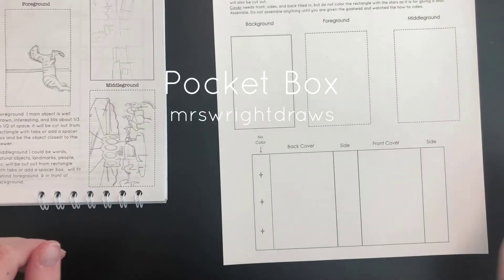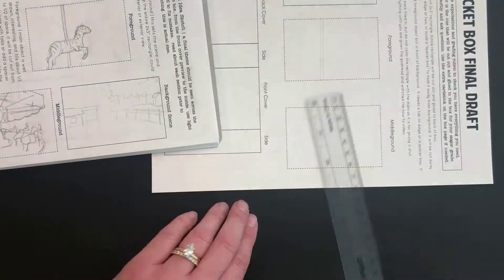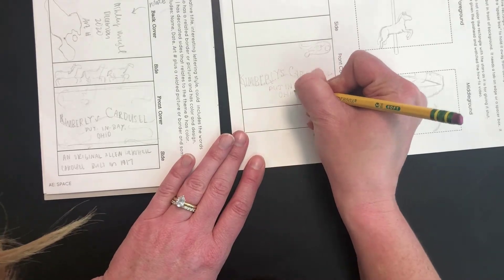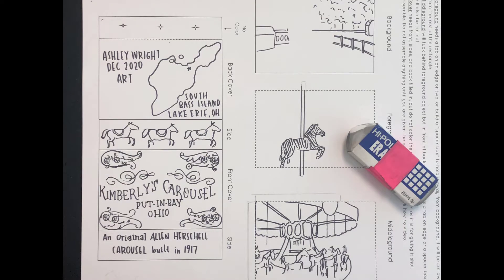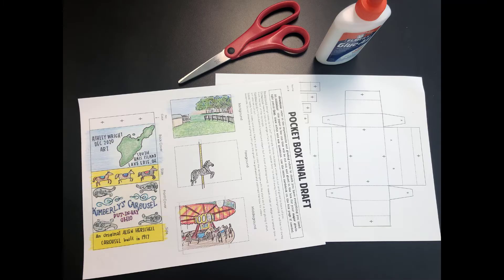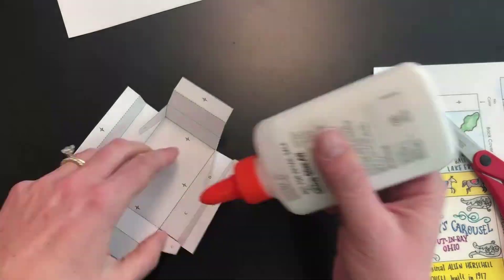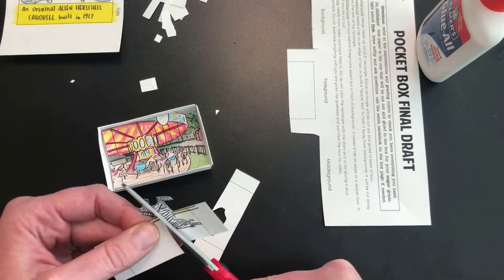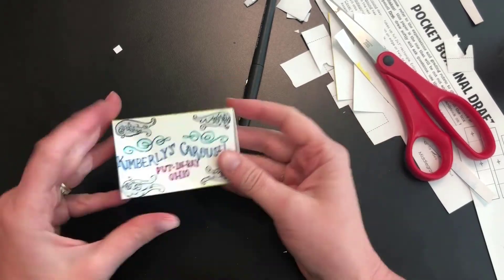Pocket Box | Mrs. Wright's Art Class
Create a small paper sculpture with layers of drawings.